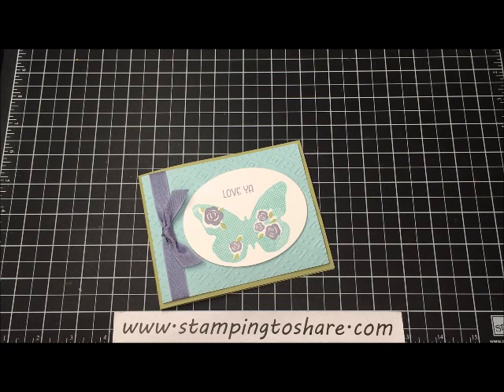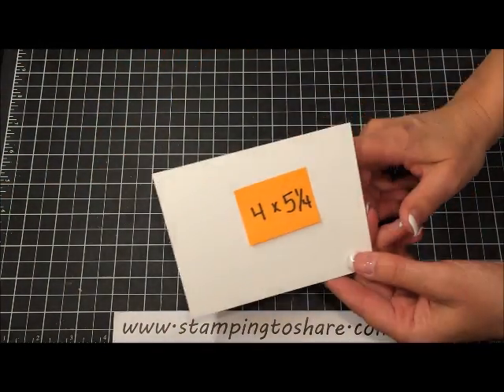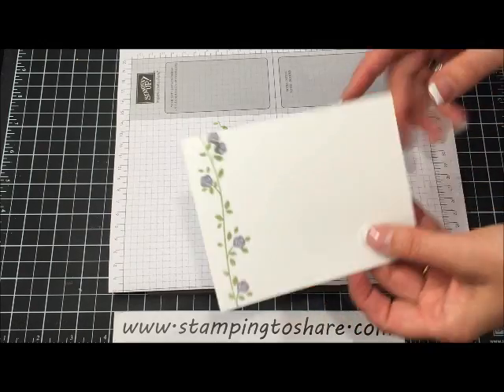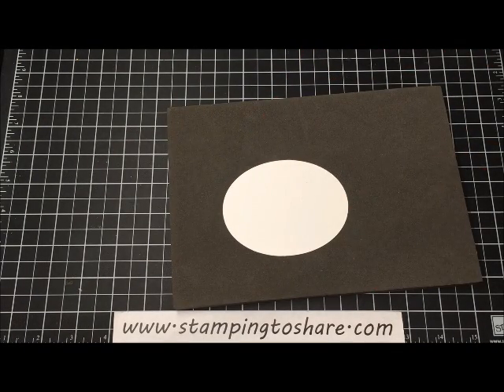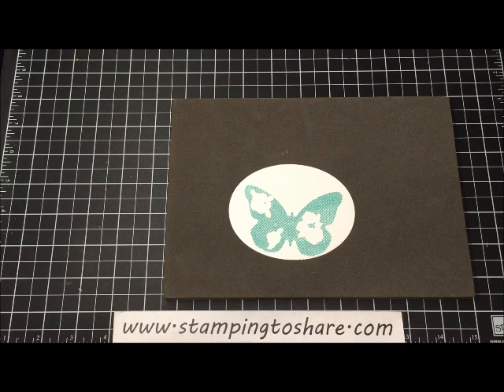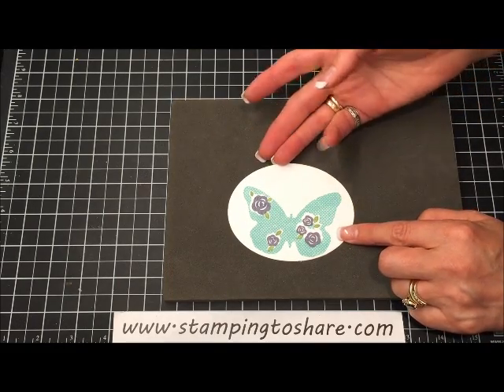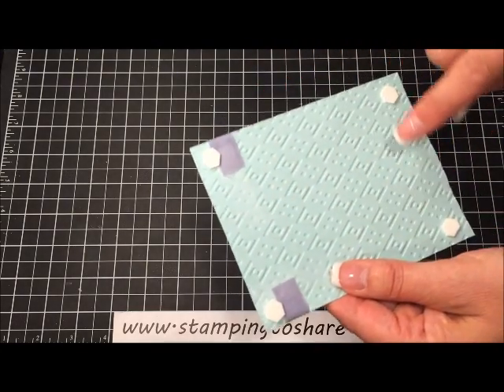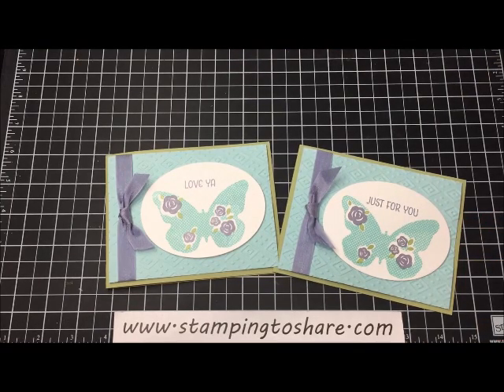Stampin' Up! Stampin' Rewards Set Floral Wings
Stamping to Share Blog Post that goes over the details of how to participate in my Product Share